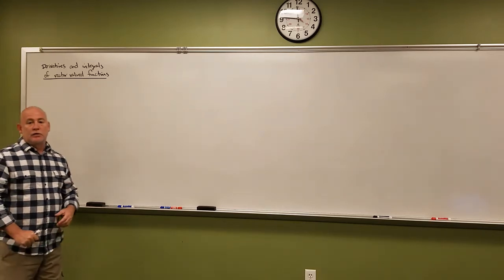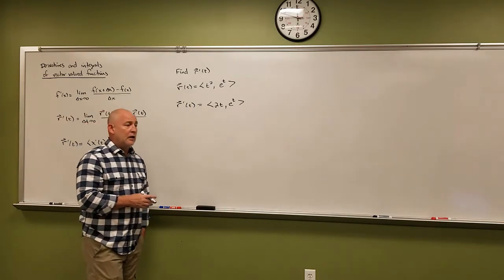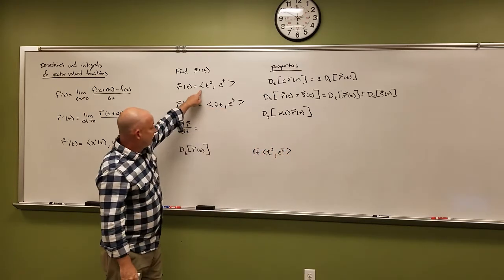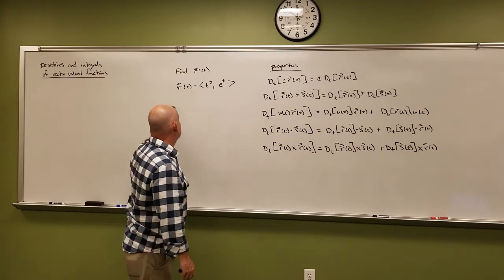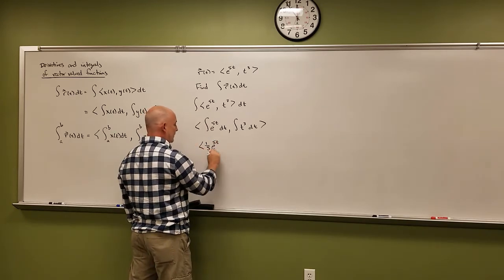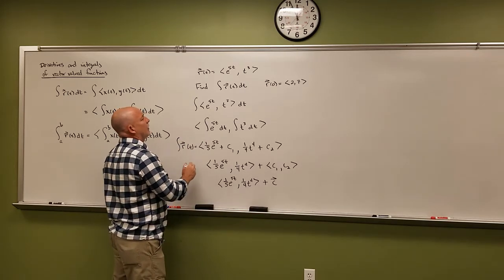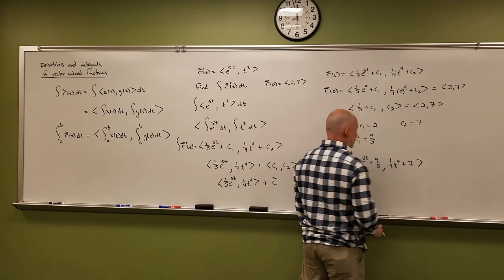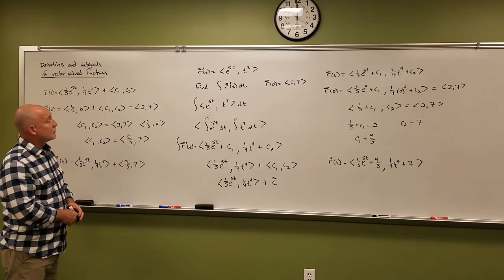Derivatives and Integrals of Vector Valued Functions